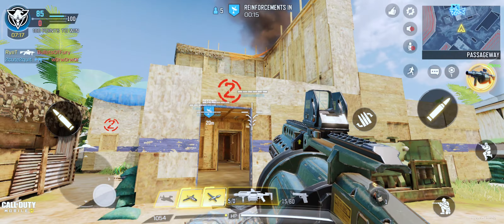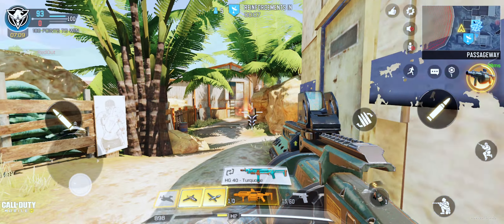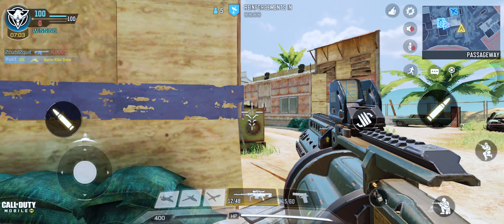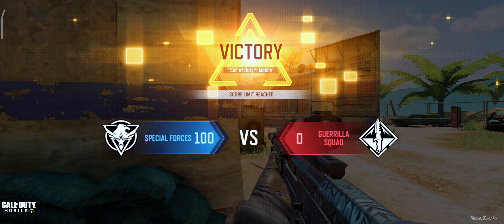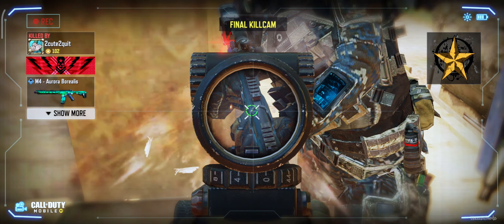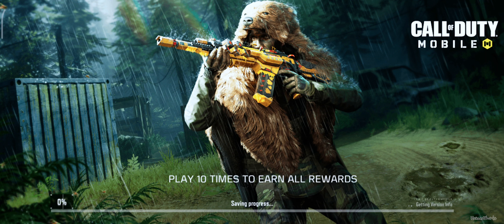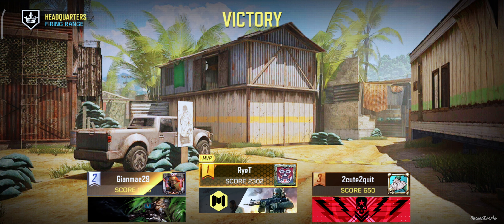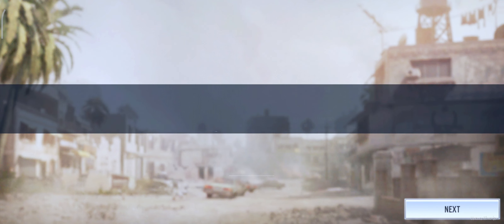Call of Duty: Mobile - Headquarters Multiplayer Gameplay | 25 Kills [MVP] [1440p ● 60FPS]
Map: Firing Range
Game Mode: Headquarters
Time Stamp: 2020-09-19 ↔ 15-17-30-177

Render via Adobe Media Encoder @ 1440p

Video Settings
Basic Video Settings
↳ Width: 3,120
↳ Height: 1,440
↳ Frame Rate: Based On Source
↳ Field Order: Based On Source
↳ Aspect: Based On Source
↳ TV Standard: Based On Source
↳ Render at Maximum Depth: (uncheck)

Encoding Settings
↳ Performance: Software Encoding
↳ Profile High
↳ Level: 6.2

Bitrate Settings
↳ Bitrate Encoding: VBR, 2 pass
↳ Target Bitrate [Mbps]: 1,000
↳ Maximum Bitrate [Mbps]: 1,000

Audio Settings
Audio Format Settings
↳ Audio Format: AAC

Basic Audio Settings
↳ Audio Codec: AAC
↳ Sample Rate: 48000 Hz
↳ Channels: Stereo
↳ Audio Quality: High

Bitrate Settings
↳ Bitrate [kbps]: 192

Advance Settings
↳ Precedence: Bitrate

[Check] Use Maximum Render Quality
Played on Android Phone in 2400x1080 resolution up-scaled into 1440p